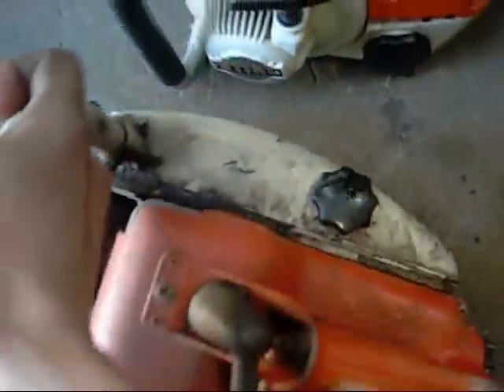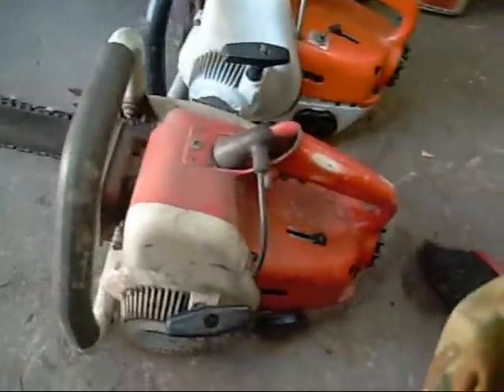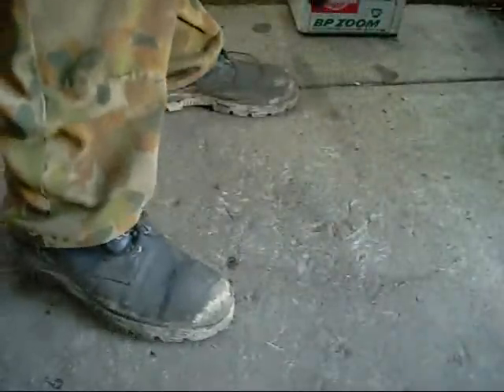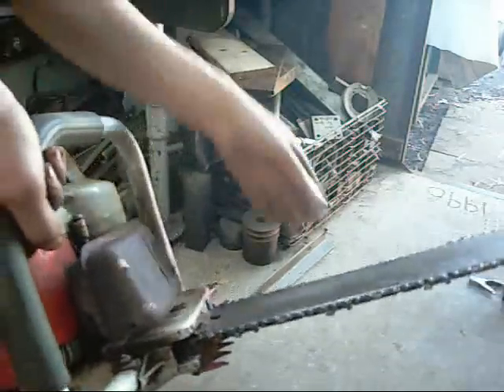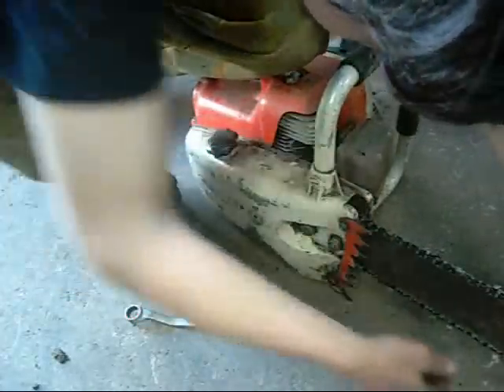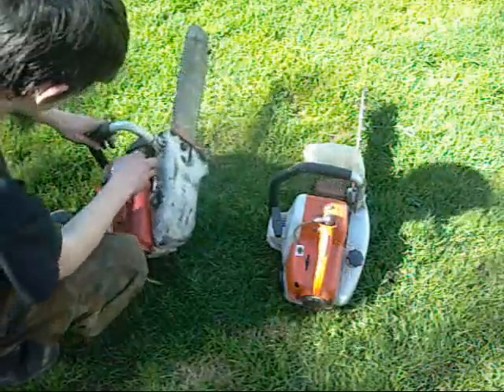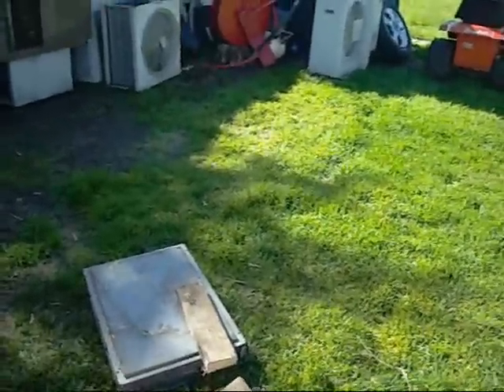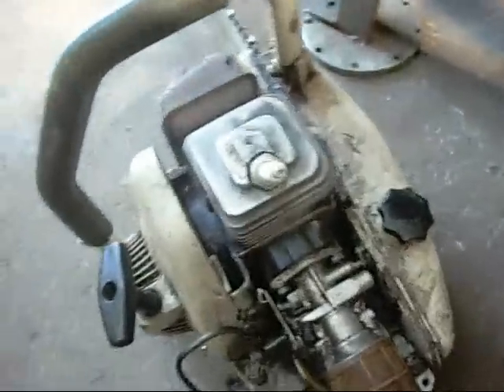Stihl 08 Chainsaw Clean and Repair pt 1 - plus 08S run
Free Chainsaws are always the best!